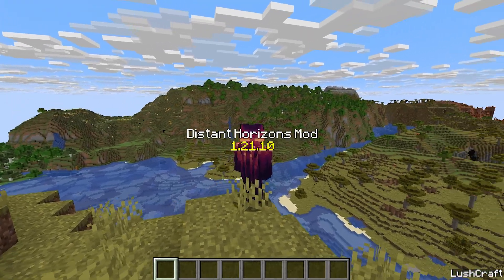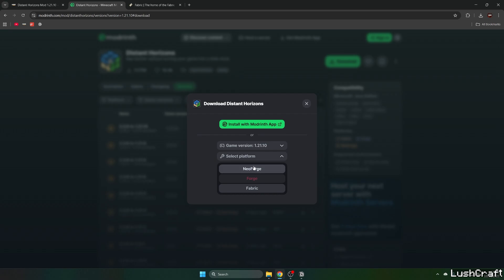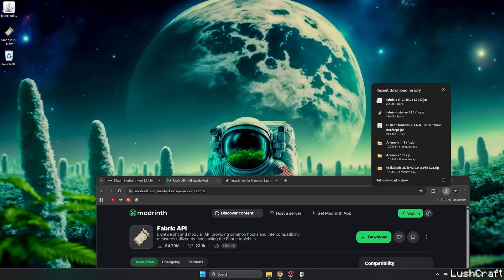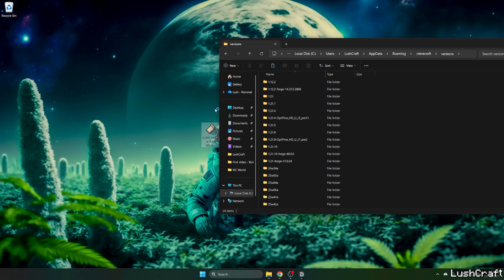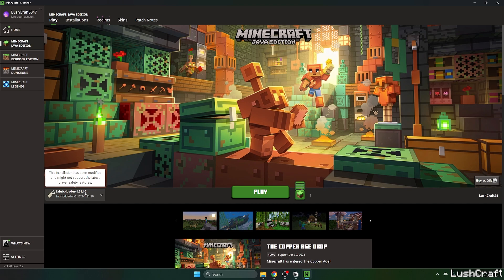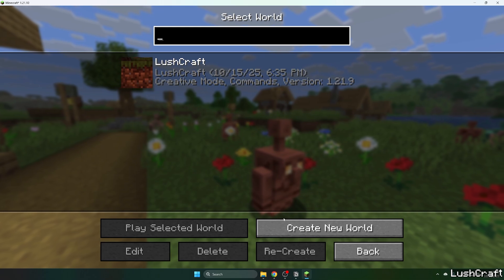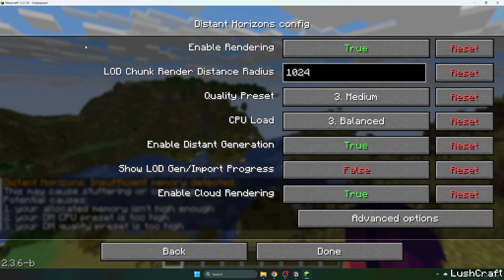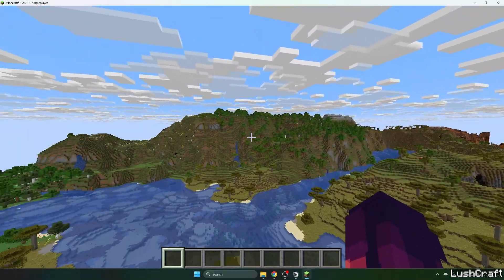How to Download & Install Distant Horizons Mod for Minecraft 1.21.10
Ever wanted to see farther in Minecraft? The Distant Horizons Mod for Minecraft 1.21.10 lets you unlock incredible view distances and make your worlds feel even larger! In this video, I’ll walk you through how to download and install Distant Horizons, so you can experience breathtaking landscapes like never before.